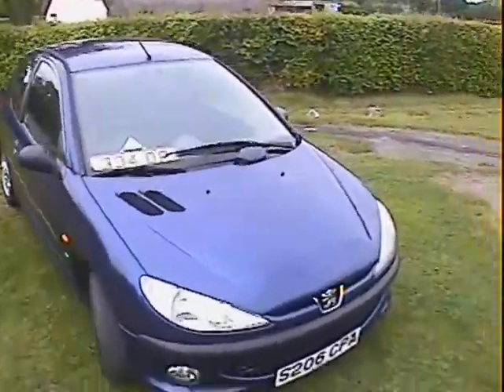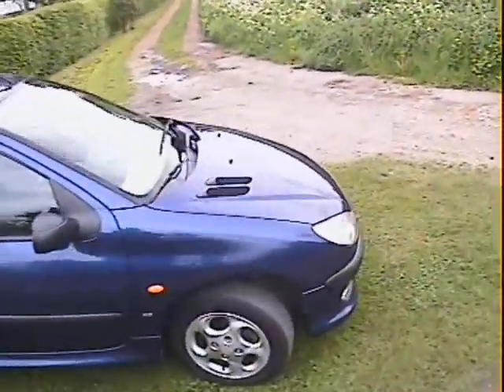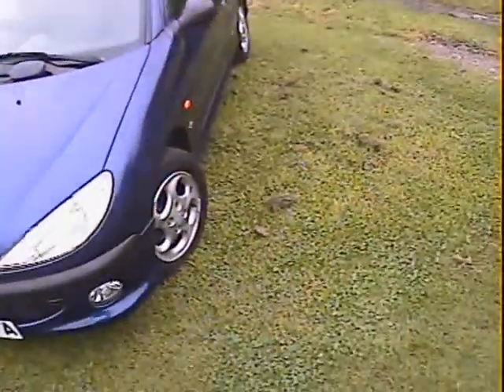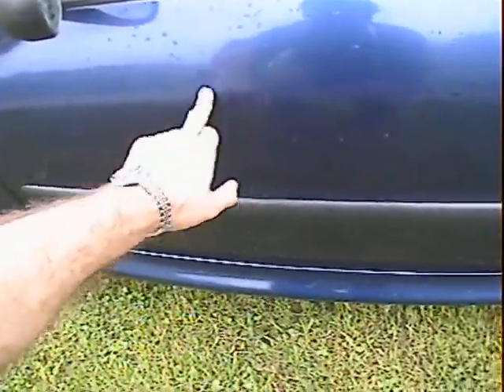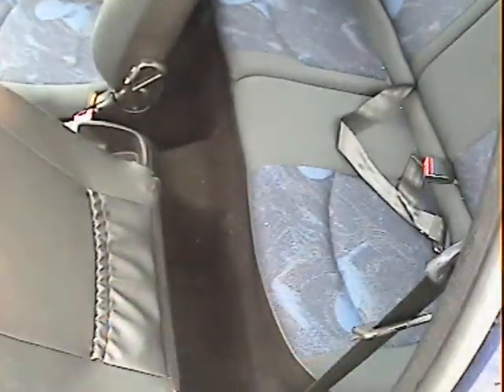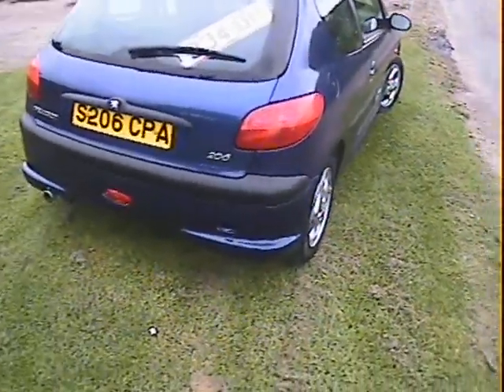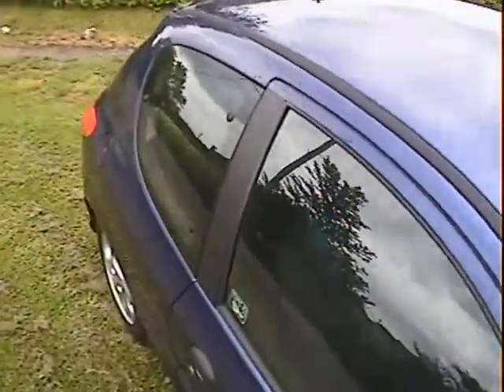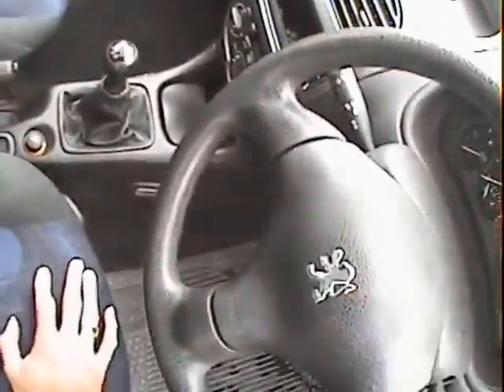Motodrome Peugeot 206XS 1.6 3dr for sale walkaround